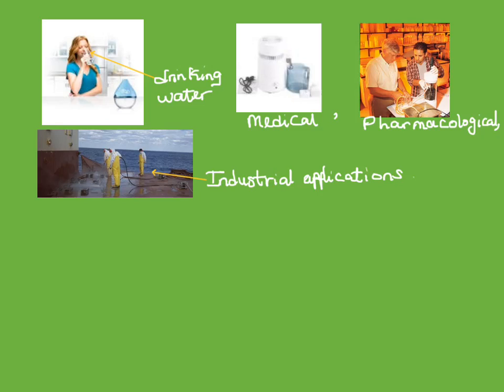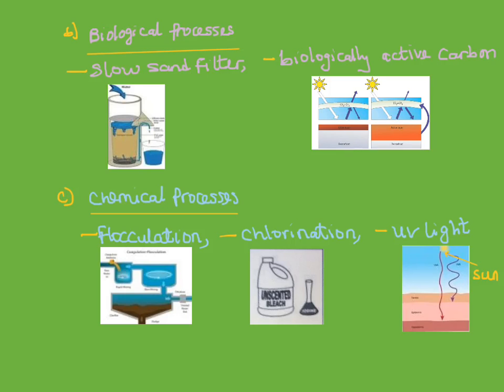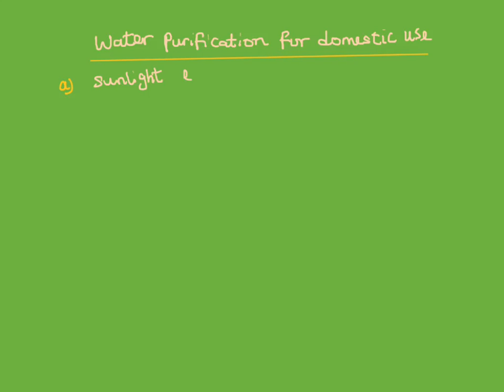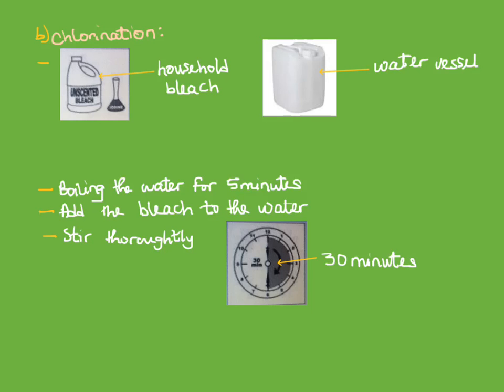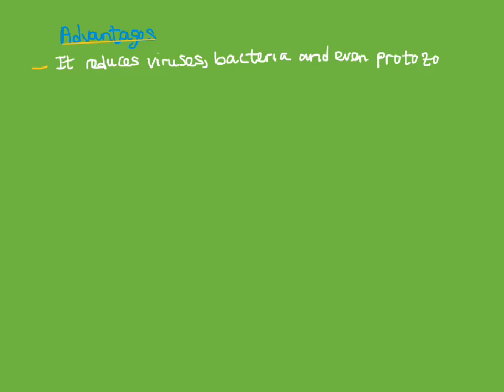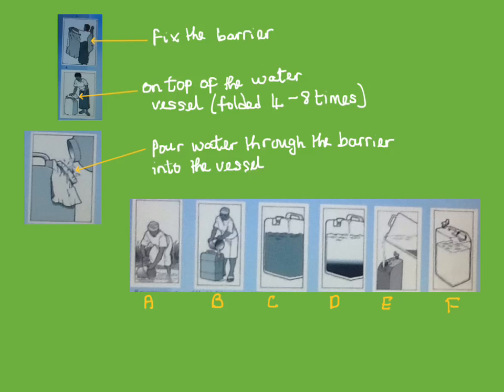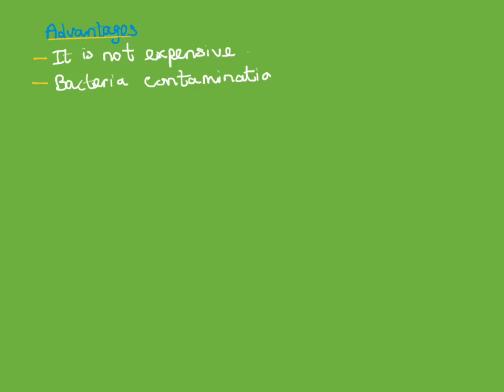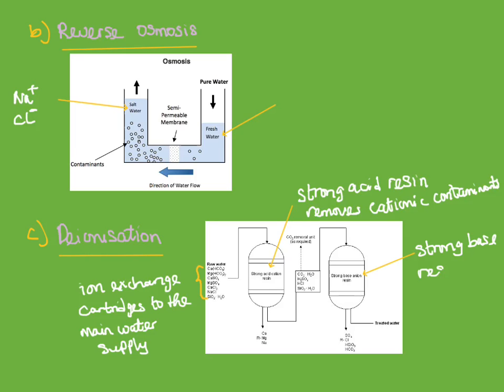chemistry F 1 lesson 9